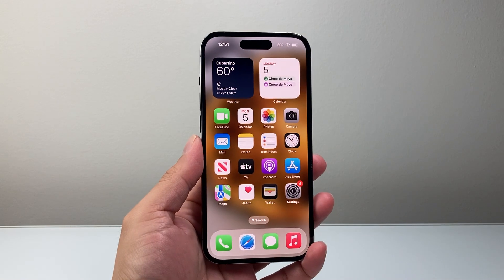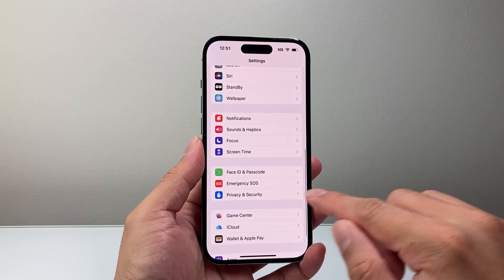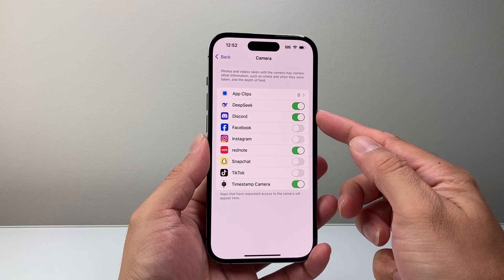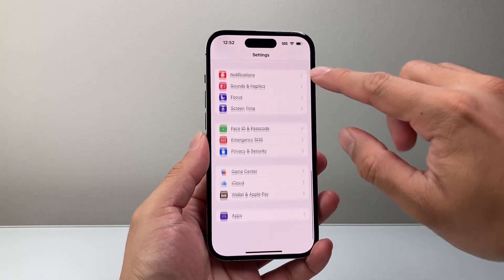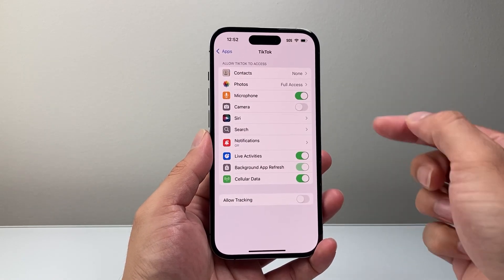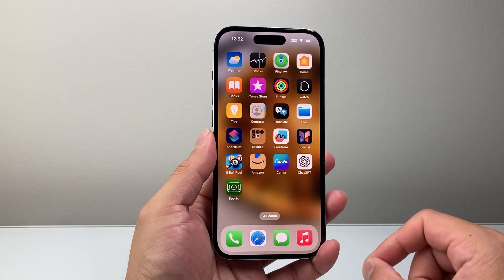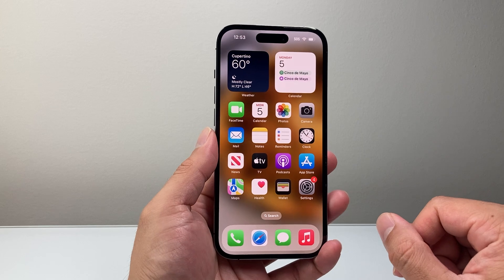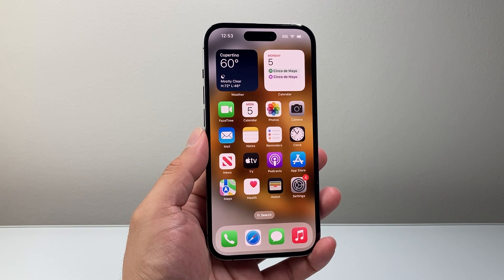How To Allow Camera Access To Apps On iPhone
Learn how to give camera access to apps on your iPhone!